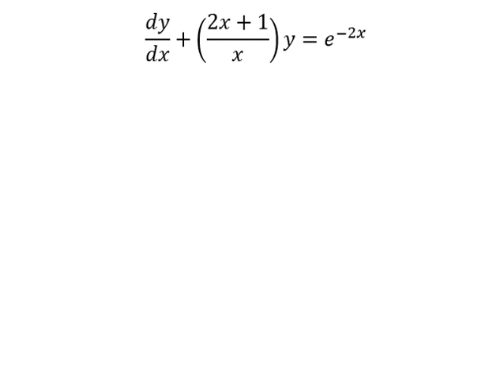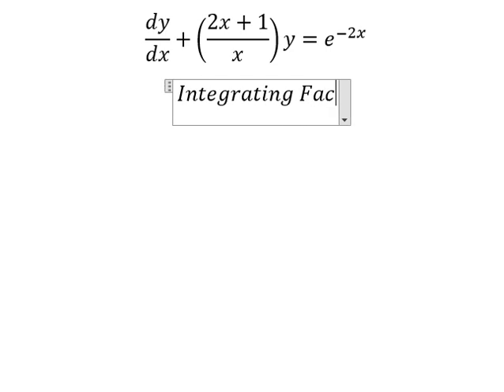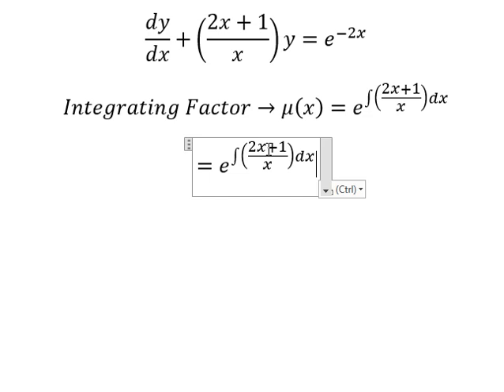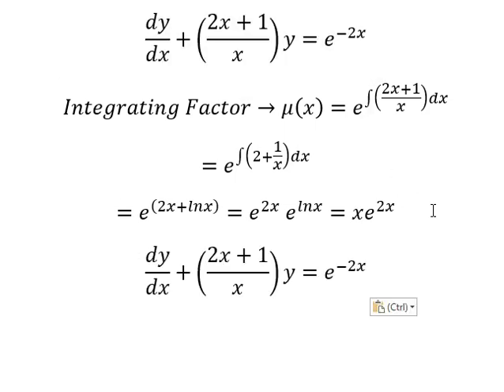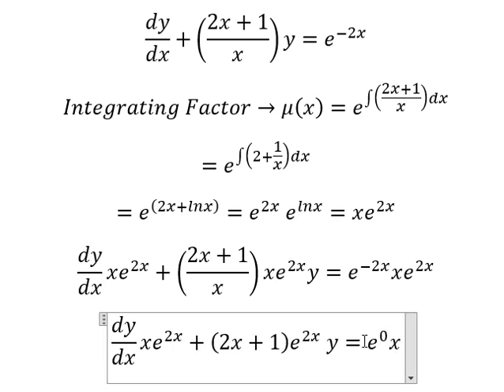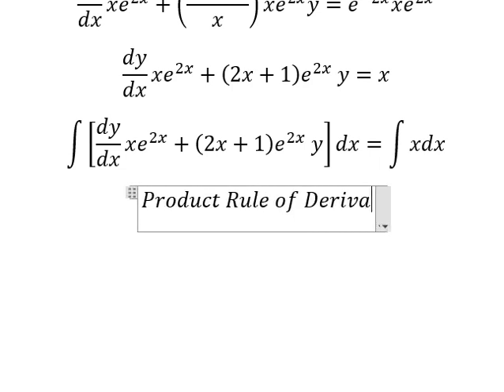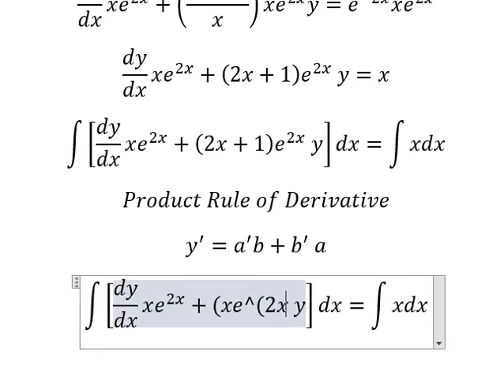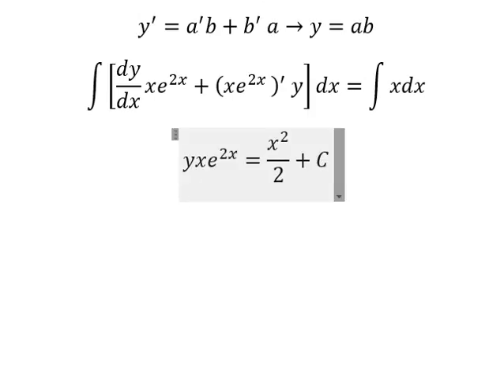Calculus Help: Differential Equations - Integrating Factor - dy/dx+((2x+1)/x)y=e^(-2x) - SOLVED!!!